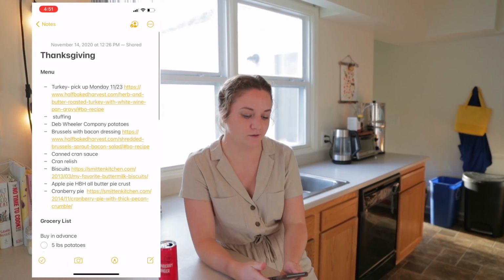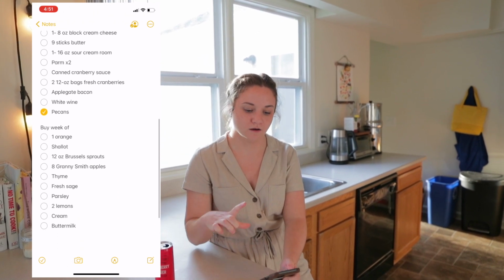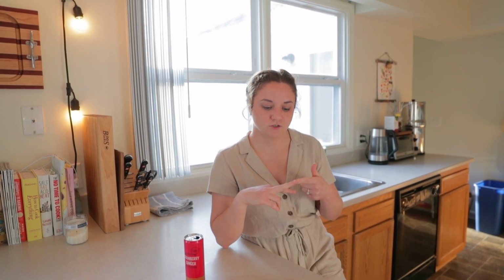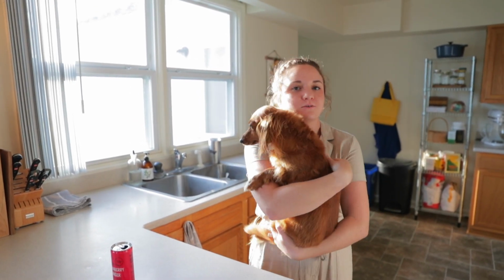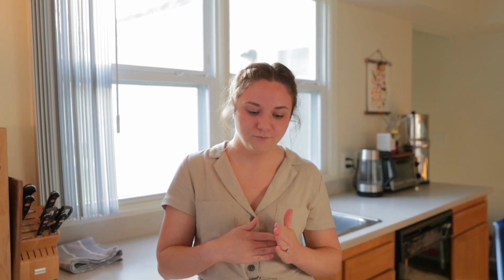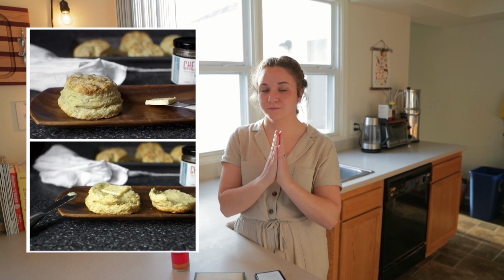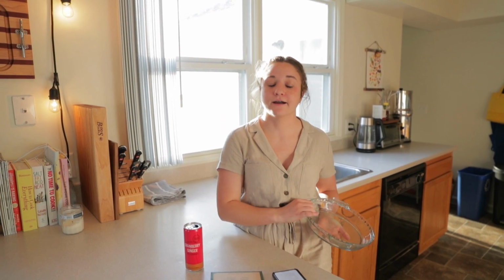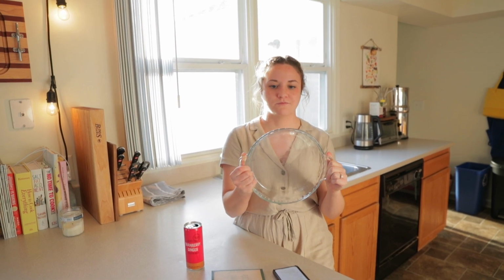Our Thanksgiving Game Plan! / Menu / Grocery List / Tips / 2020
Hey friends!! Thanksgiving is almost here, and while we are not spending the holiday with family this year due to the COVID-19 pandemic :( we are still going to make it special by making all the foods we love. I hope you find this video interesting and helpful! Links are here-
- Stuffing (going to riff of this basic recipe with homemade sourdough!)
- Deb Wheeler Company potatoes*

Deb Wheeler's Famous Company Potatoes

5 lbs potatoes peeled and cooked until tender
1- 8 oz block cream cheese room temperature
1 stick of butter room temp plus 1/4 cup to dollop on top before baking
1- 16 oz sour cream room temp (add half of the container at a time to avoid potatoes being to thin, you may not need the whole container)
1 cup grated parmesan to mix in, more 1/2 c to sprinkle on top when baking
Garlic powder to taste- optional
350 oven
In large pot, cook and drain potatoes. Put all ingredients in pot with potatoes and mash together until smooth. You could use your stand mixer if your bowl can hold everything. Don't worry if you have a few lumps, better than over mixing and having pastie potatoes.
Butter or oil a 9x13 baking dish. Put mashed potatoes in, top with little bits of butter and parm and bake until golden brown. 30-45 minutes. You want them warmed through. You may not be able to fit all the potatoes in dish.